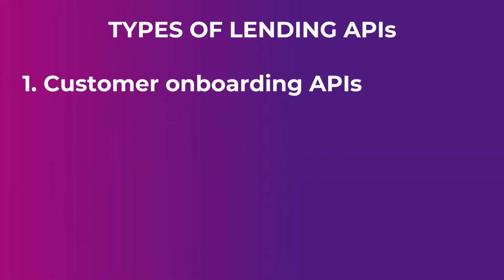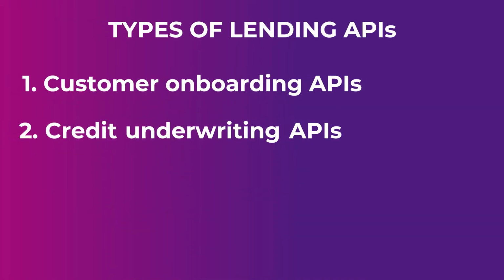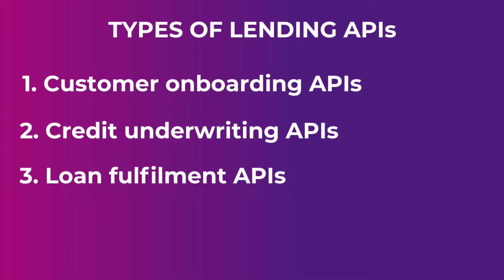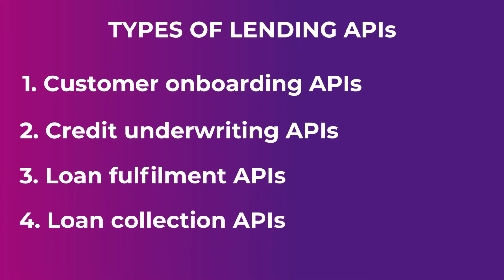Decoding API Banking | Ep5 Lending APIs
With DecodingAPIBanking​​​ series, we will be breaking down concepts revolving around banking APIs. Questions like, what, how and why of API Banking will be addressed in this series.

In this episode, we talk about what are lending APIs and the different types of lending APIs such as:
a) Customer onboarding APIs
b) Credit underwriting APIs
c) Loan fulfilment APIs
d) Loan collection APIs